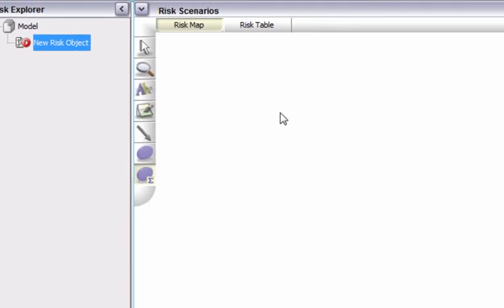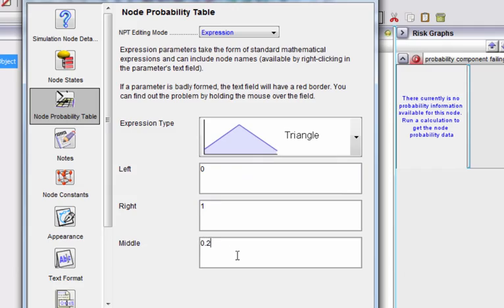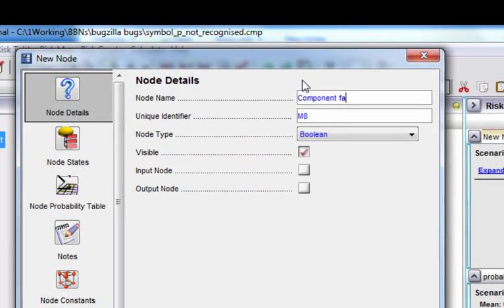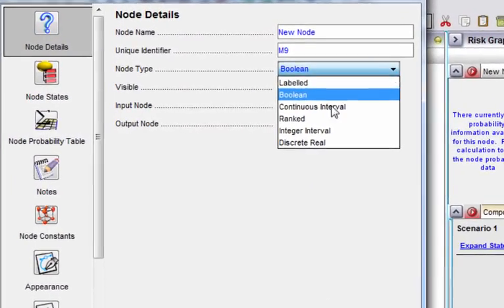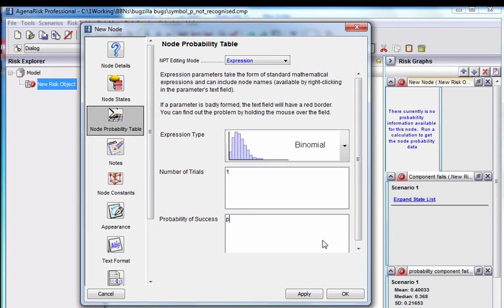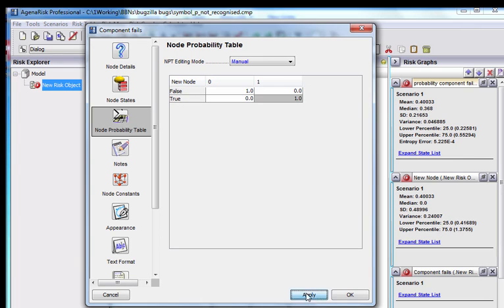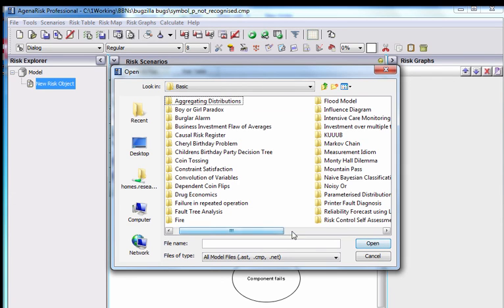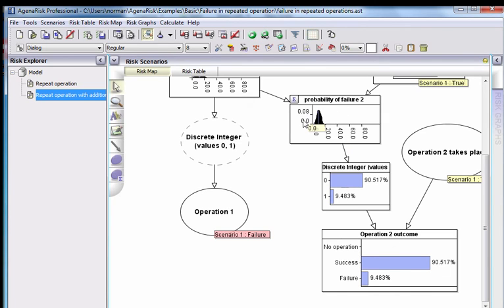Transforming a continuous probability distribution into a Boolean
AgenaRisk tutorial